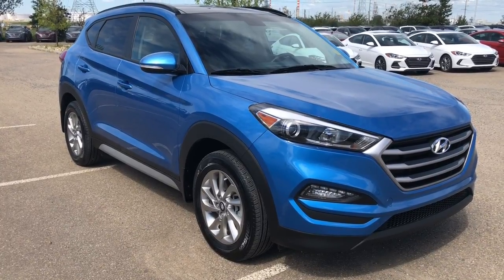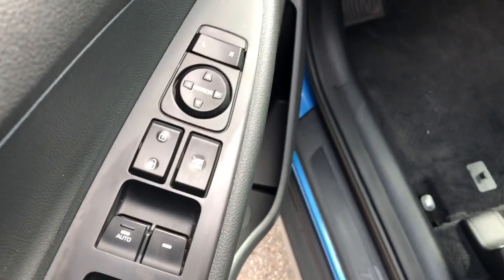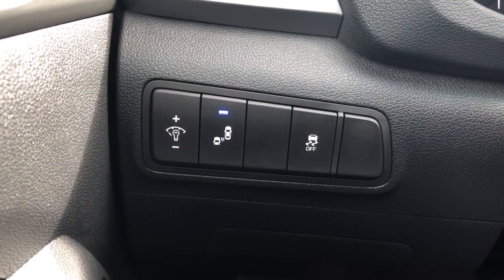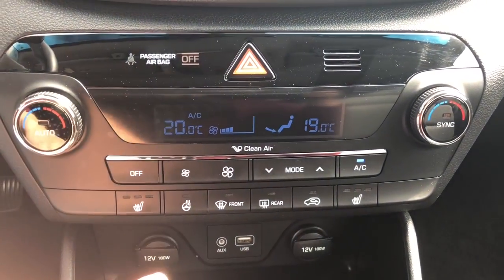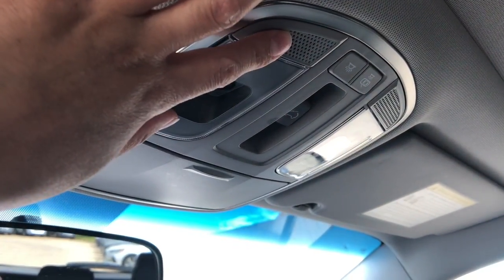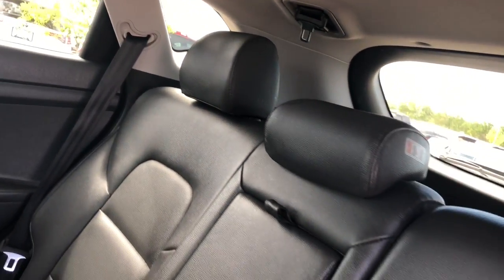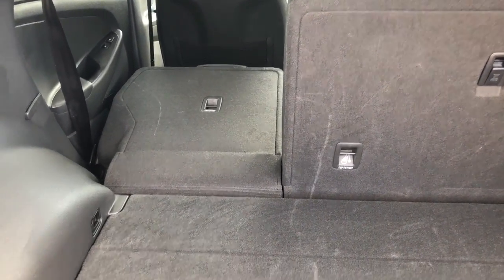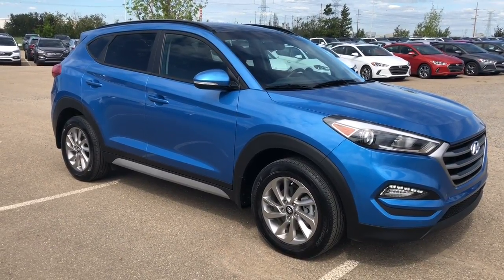2017 Hyundai Tucson | Stock# 7EL4954A | Sherwood Park Hyundai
Come in and test drive this 2017 Hyundai Tucson. It's in a beautiful Caribbean Blue colour and is and all-wheel drive SUV. It has heated, leather seats throughout the vehicle and has SiriusXM radio. This Tucson can seat 5 people and has a ton of cargo space! Come in today and check this one out!

Erin Mitchell, Merchandiser

AMCIV Licenced Dealer

Stock# 7EL4954A